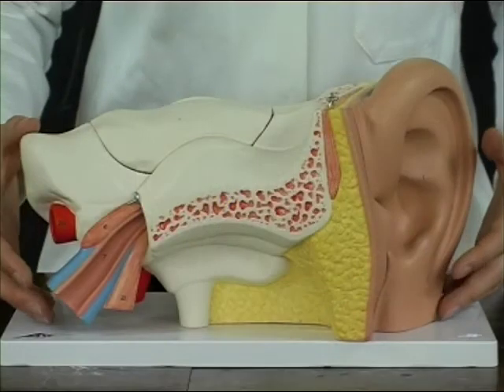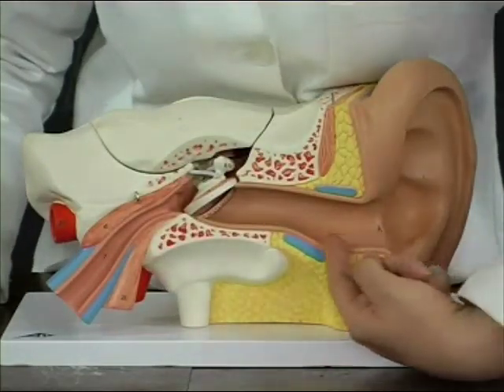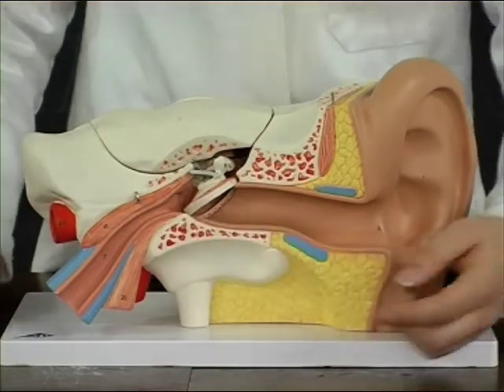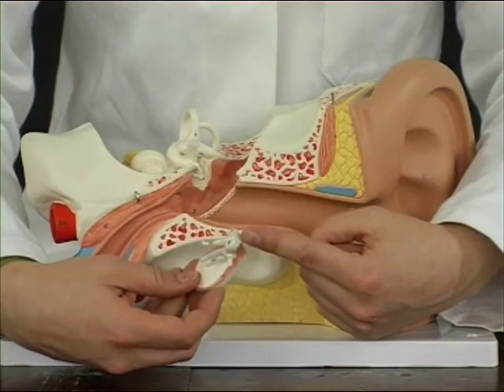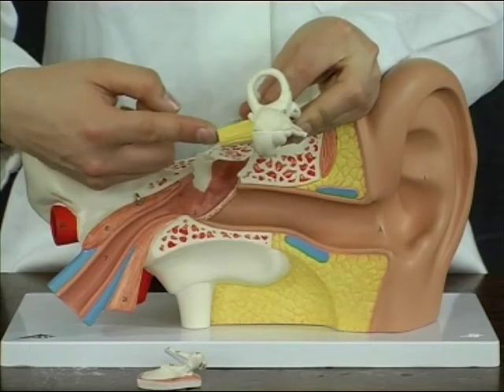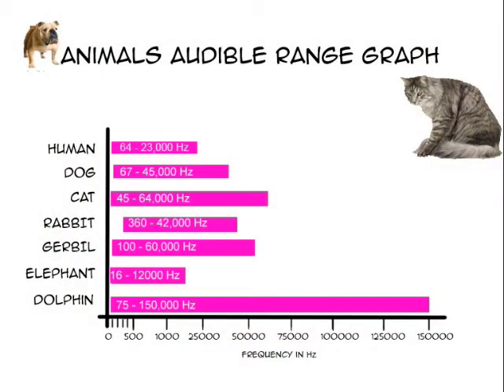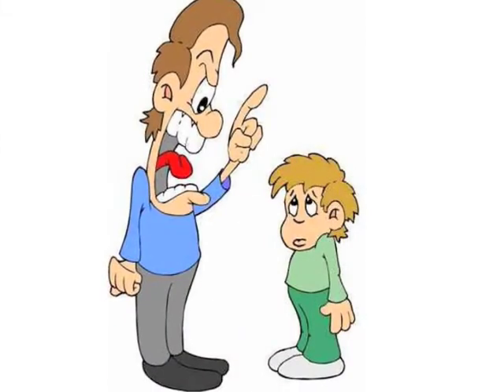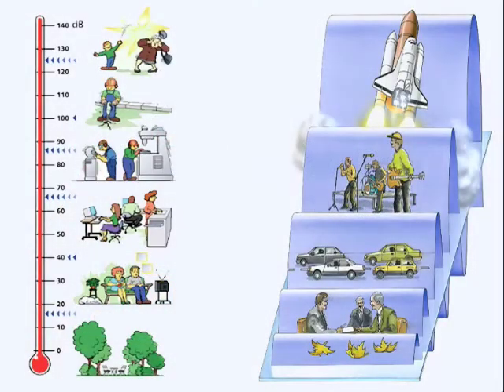The Science of Sound - Educational Podcast 4/4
PGCE Research Student, Rachael Hart (Qualified Teacher of Science, UK Education) needed a series of Four Educational Podcasts producing for research purposes, together we filmed, edited, directed, image sourced, recorded audio and put together these video podcasts for use within the classroom as extra 'reading' material to see ho the kids responded to them - this resulted in higher marks across the board, as children remembered the information more from a multimedia source than a typical classroom environment.